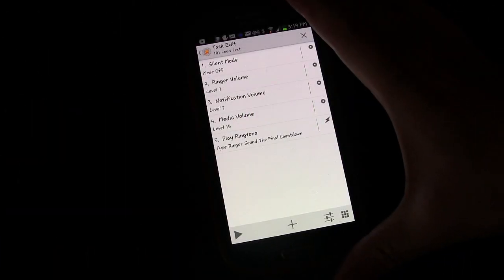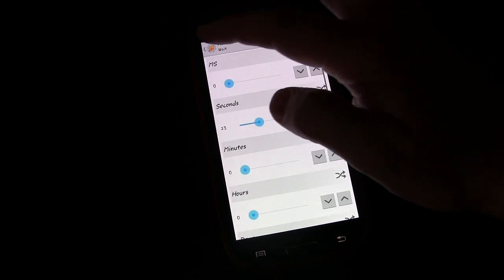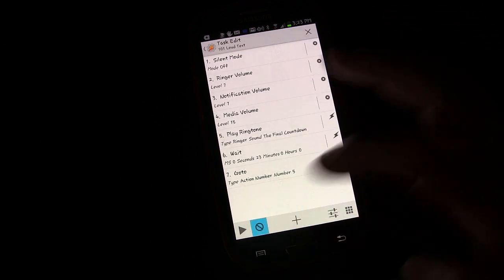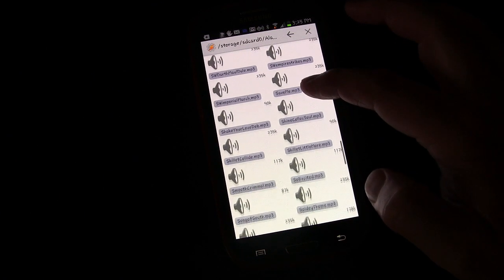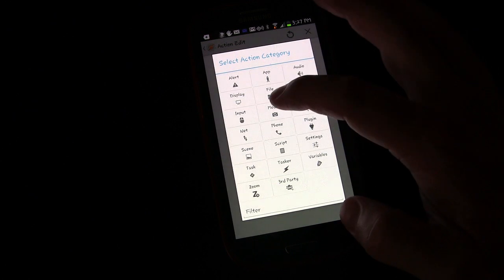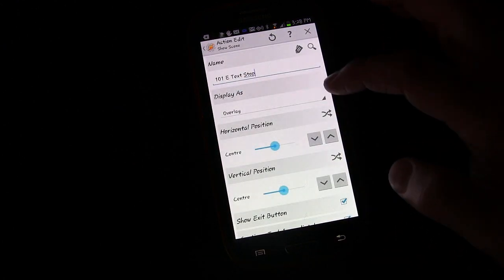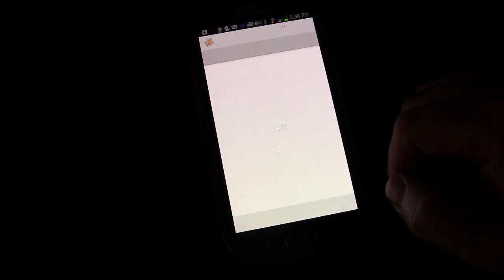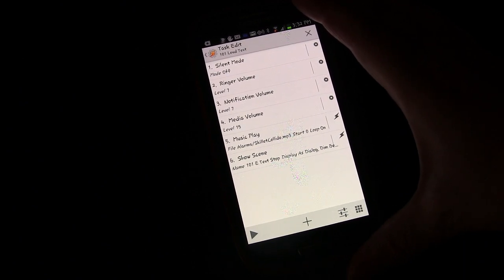Tasker 101 Tutorials: Lesson 21b - Looping Notification from Text Trigger - Android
In this lesson, I show you two different ways to loop a notification each with a different version of stopping it.  This is a good principle to learn and help you see that there are often multiple ways to do something in Tasker each with it's own advantages and disadvantages.